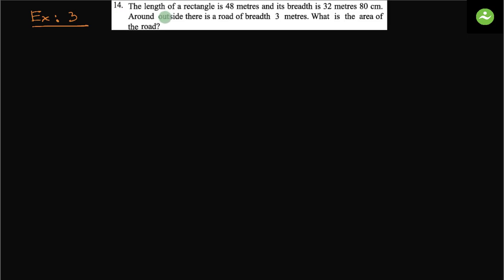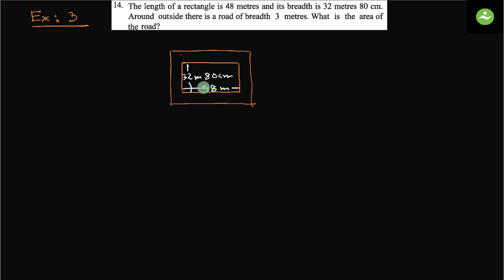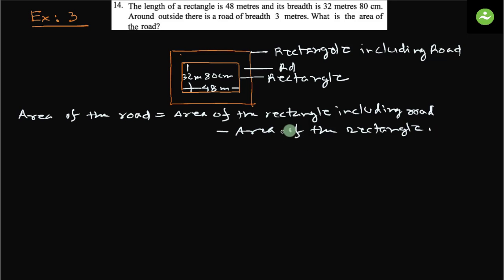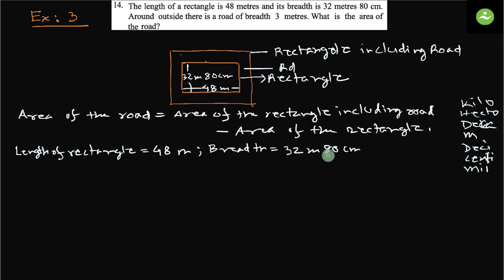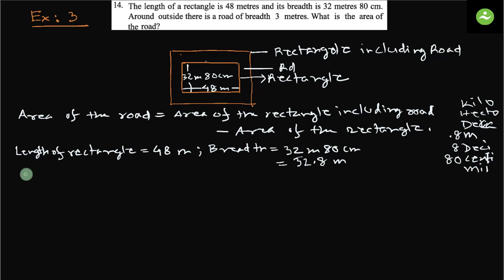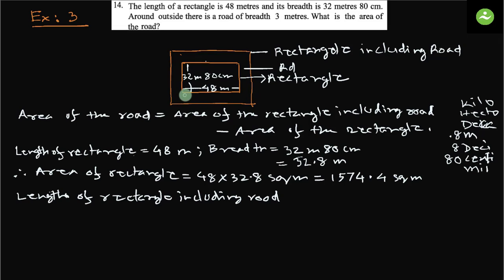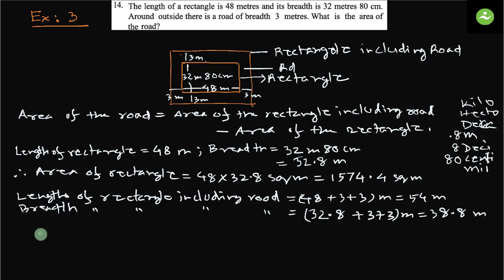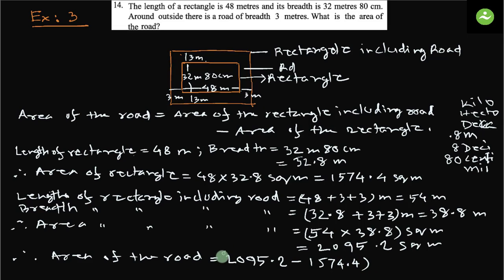Question no 14, Exercise 3, Measurement, Class VIII Math English Version Class Eight